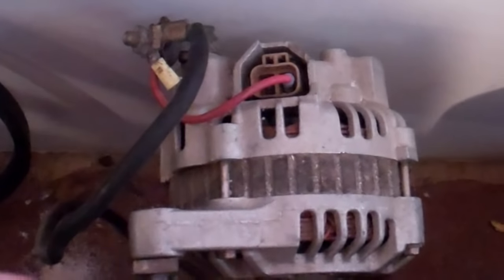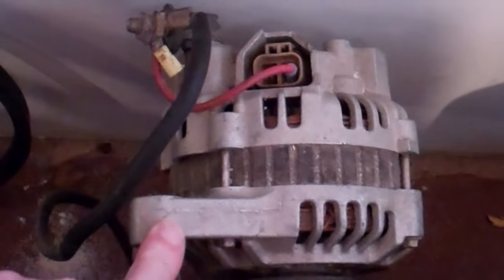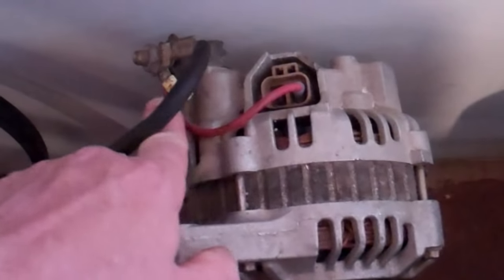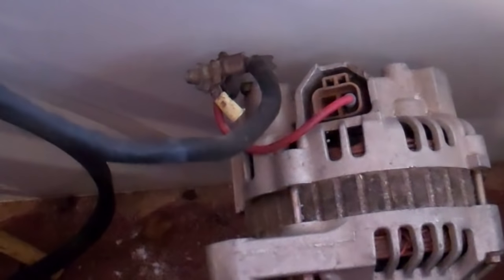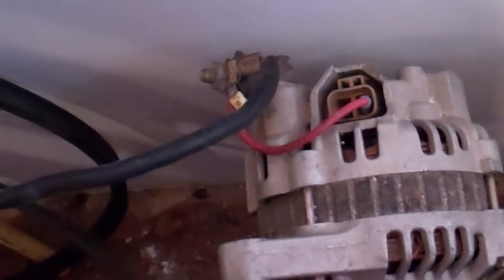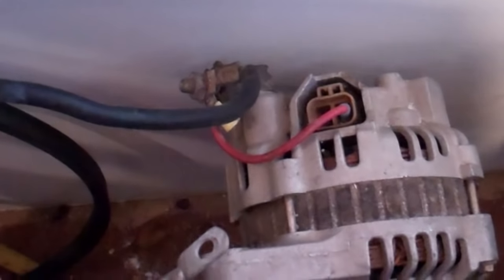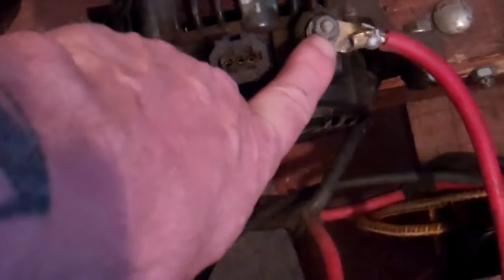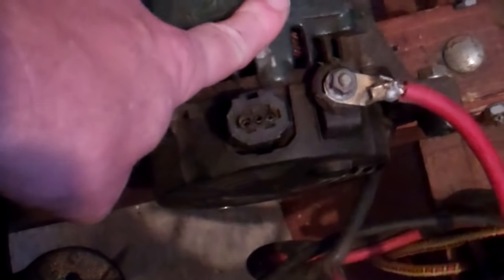BASIC ALTERNATOR CONNECTIONS FOR A 12v CHARGING SET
This is the most basic way to connect an alternator to make a charging set or to run an inverter from a stationary engine.  I run the Fiesta alternator from the flywheel of a 1942 lister DK and the more modern Laguna unit from the pulley of a 1945 Wolseley WD2.  Both units need the field coils exiting by connecting to a battery first. These units both have solid state regulators built in so your battery wont overcharge and explode even with a heavy load on the inverter.  250 watts is a nice load for these 1.5hp engines but will provide the full 800 at slightly higher speeds.